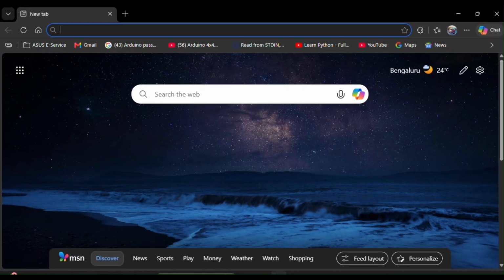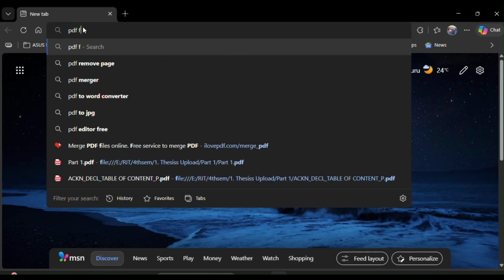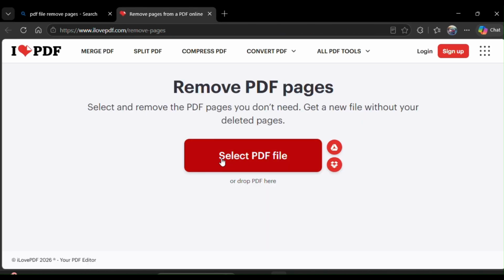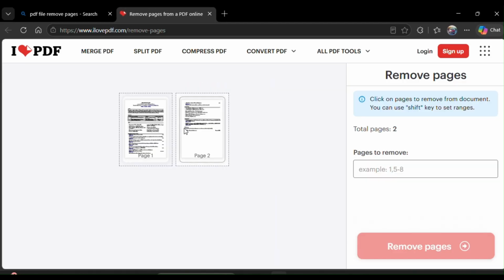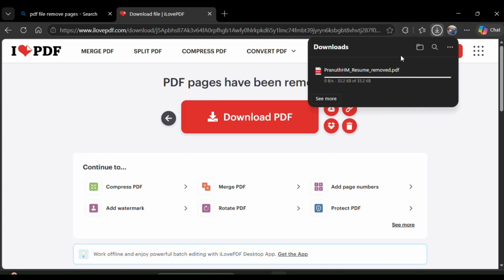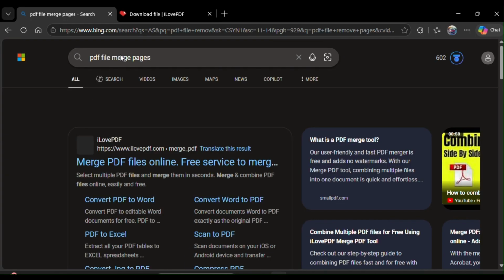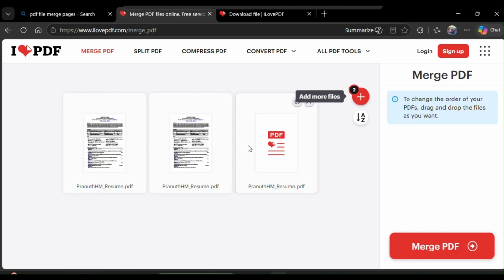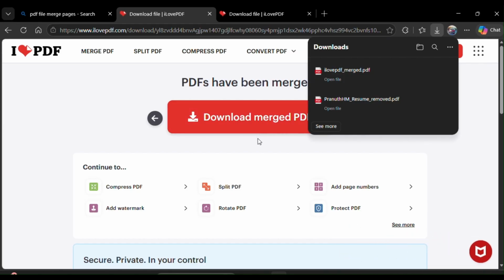How to Merge PDF Files and Remove PDF Pages Using iLovePDF Easy PDF Editing Guide 2026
In this video, you'll learn how to merge multiple PDF files into a single PDF and remove unwanted pages from PDF documents using iLovePDF easily and for free 🚀

Whether you're a student, developer, office professional, or content creator, iLovePDF provides powerful online tools to manage PDF documents without installing any software.

🔹 What You'll Learn:
How to merge multiple PDF files
How to delete pages from a PDF
Rearranging PDF pages
Uploading PDF files to iLovePDF
Downloading the final edited PDF
Free online PDF editing tools
Tips for managing large PDF documents
🔹 Why Use iLovePDF?

✅ Fast PDF processing
✅ Merge, split, compress, convert, and edit PDFs
✅ Works on Windows, Mac, Linux, and Mobile

🎯 Perfect For:
Students
Teachers
Developers
Office professionals
Project documentation
Resume creation
Technical documentation

By the end of this video, you'll be able to combine PDF files and remove unnecessary pages in minutes 📄✨